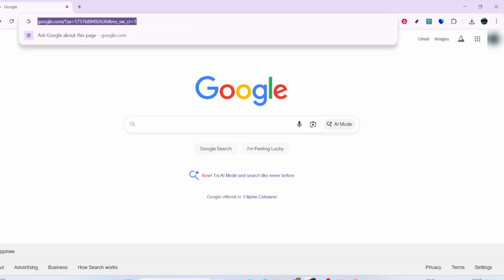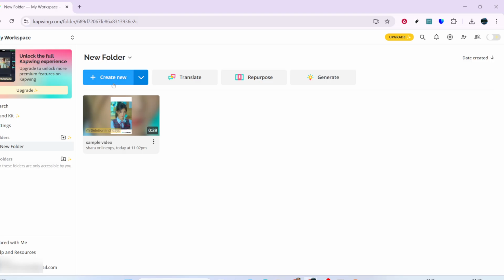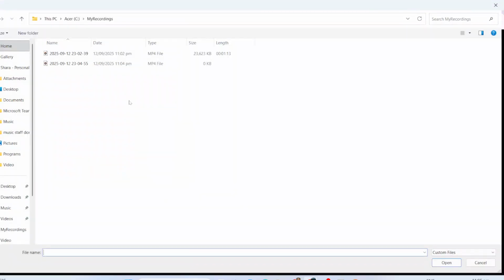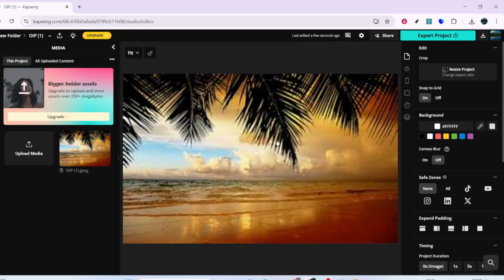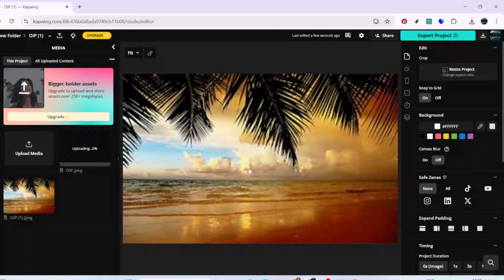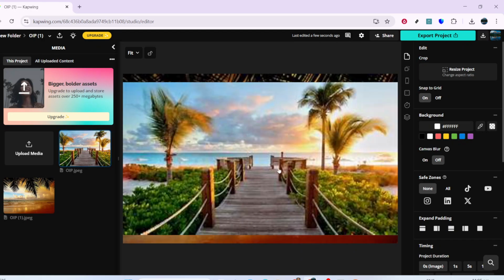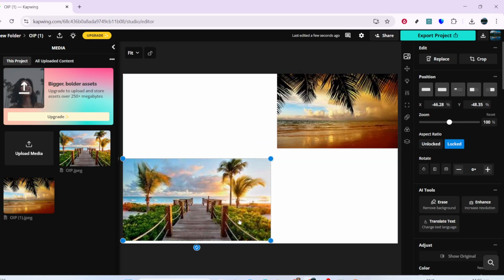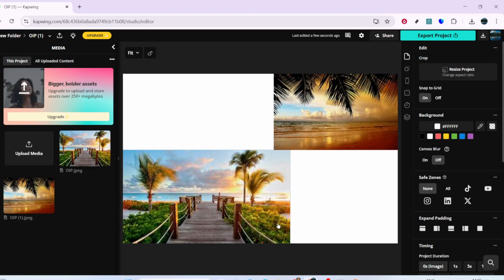How to Add Media to Kapwing Timeline